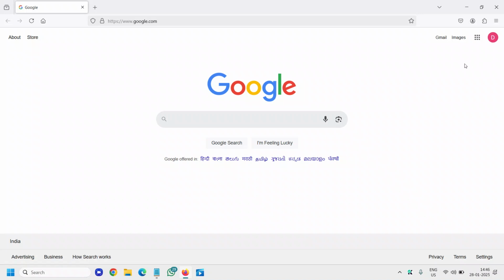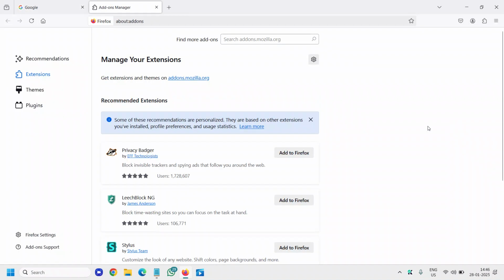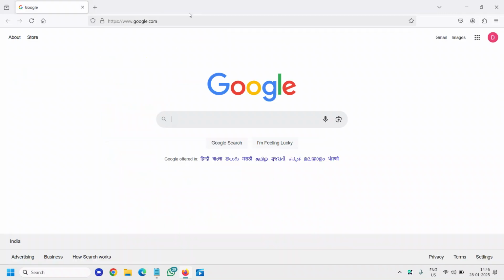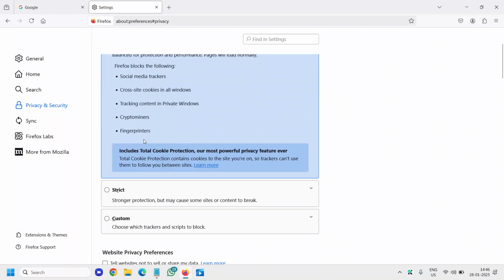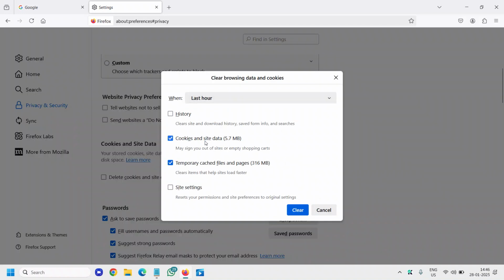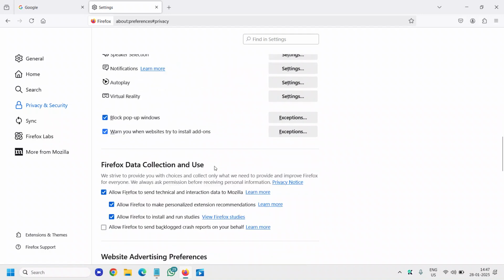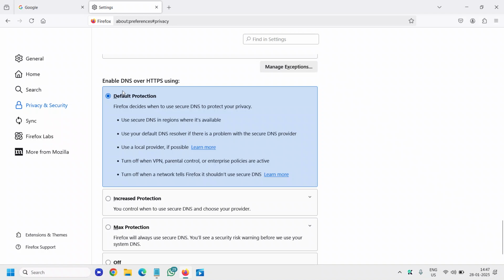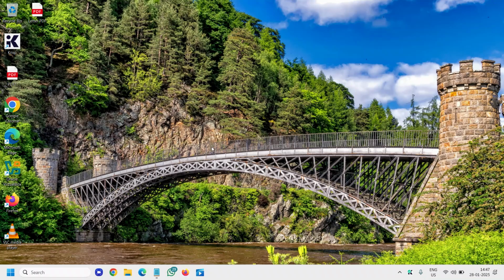Fix Firefox High CPU Usage – Simple and Effective Solutions!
Solve Firefox high CPU usage issue if Struggling with Firefox high CPU usage slowing down your computer? 🖥️ In this video, I’ll show you simple, step-by-step solutions to fix the issue and boost your browser's performance. Whether it's due to extensions, cache, or background processes, you'll learn the exact tweaks needed to optimize Firefox and save system resources. 🔧🚀

What You’ll Learn:
Why Firefox uses high CPU and how to identify the root cause
How to disable resource-hungry add-ons and extensions
Tweaking Firefox settings for better performance
Clearing cache and fixing memory leaks
Practical tips for a faster and smoother browsing experience
Don’t let CPU hogging ruin your productivity! Follow along and get your Firefox running like new. 💻🔥